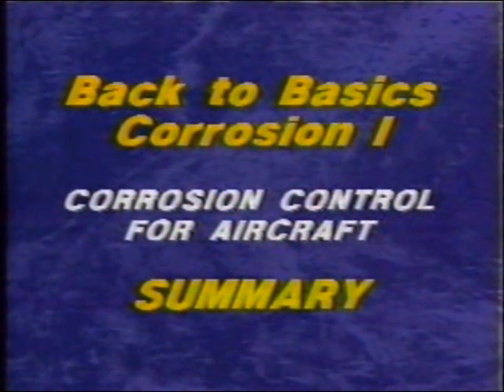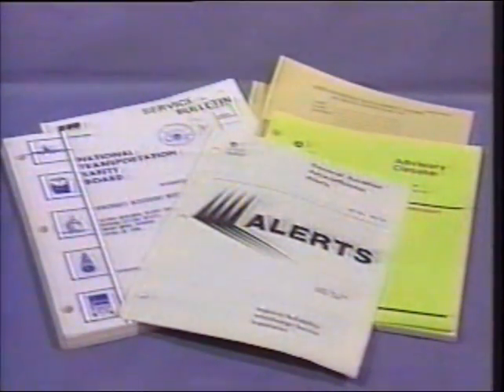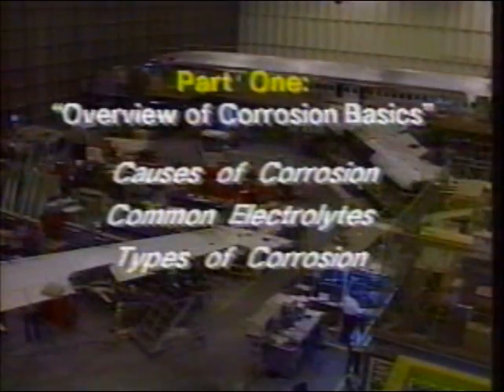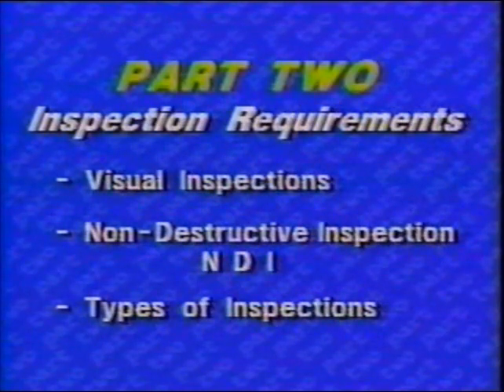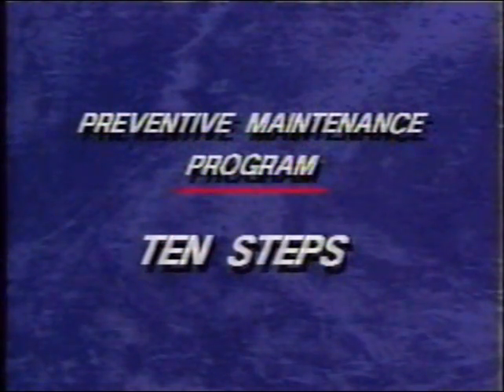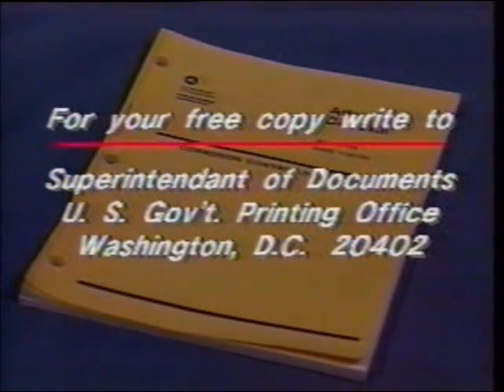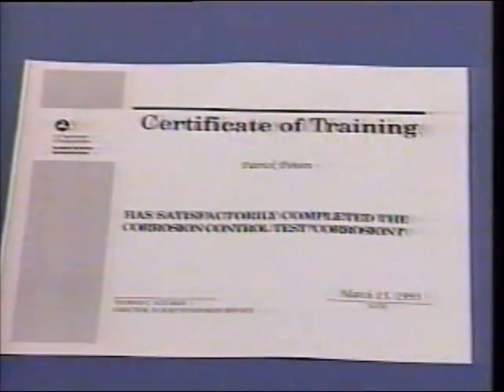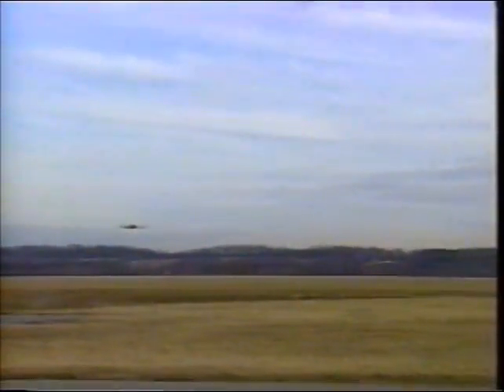Corrosion 1 Summary.WMV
FAA Corrosion 1 Back-to-Basics video; summary.